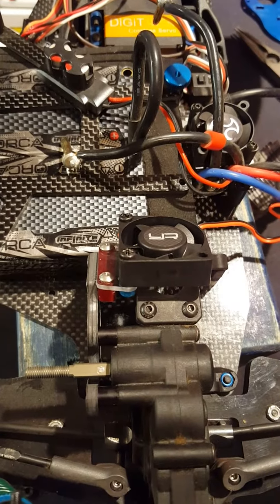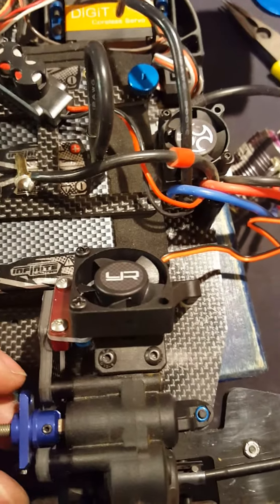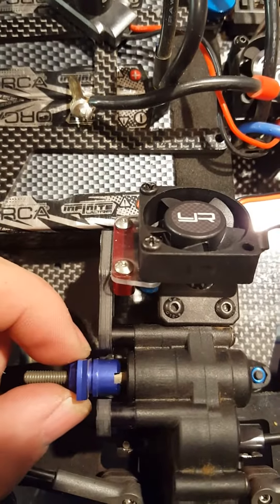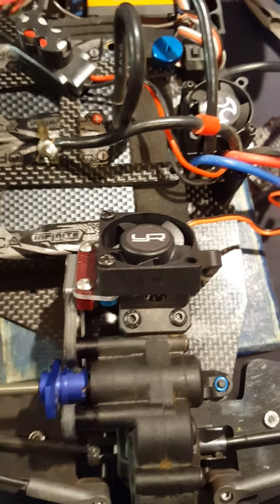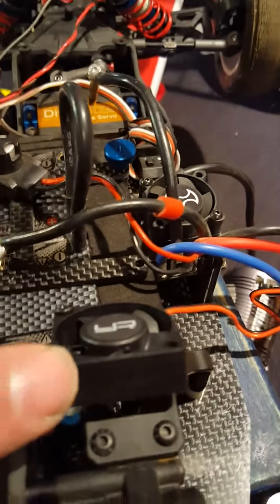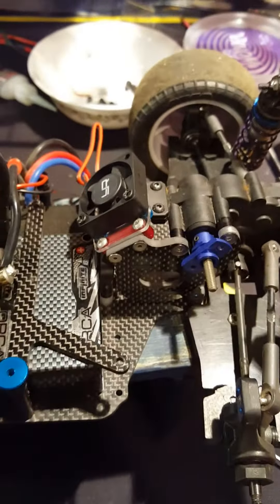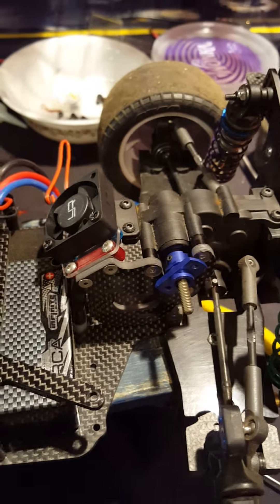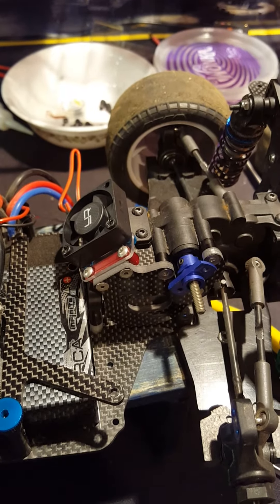Part 2 Afx Insurgent motor plate and fan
New  Afx motor plate with fan